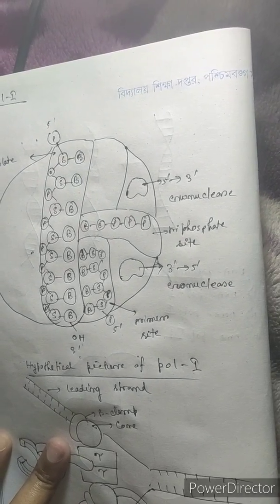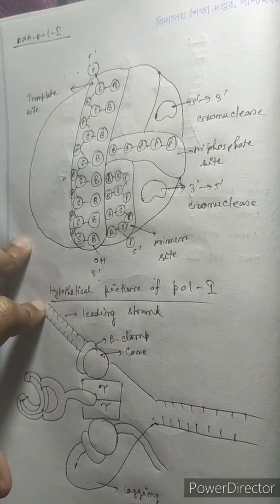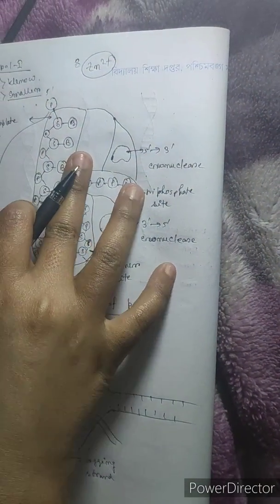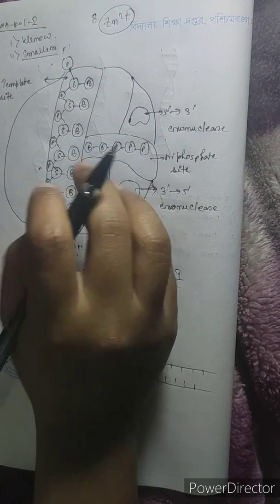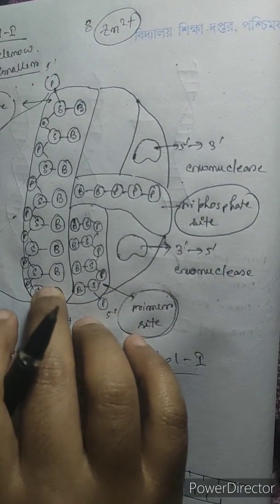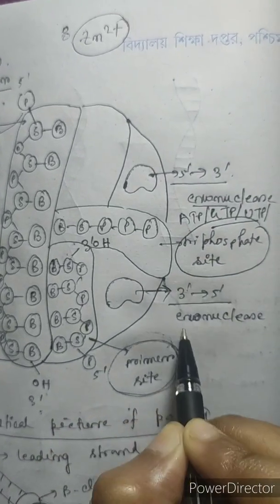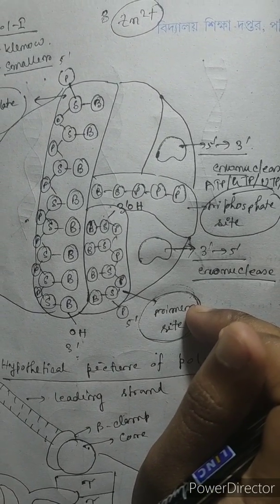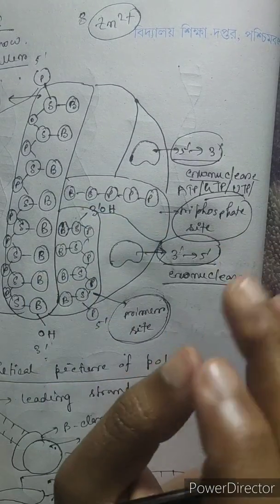Structure of DNA Polymerase 1